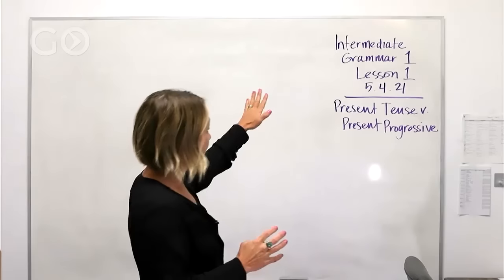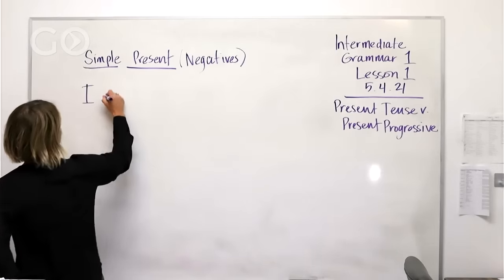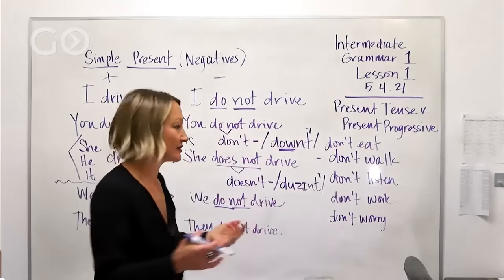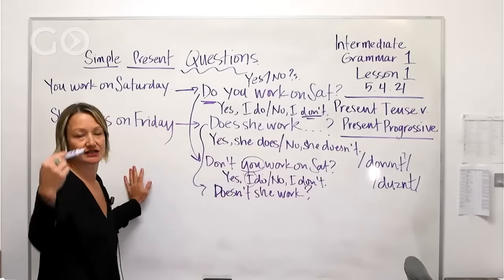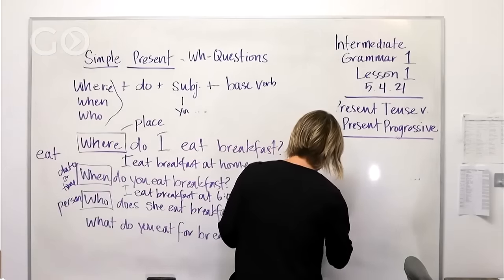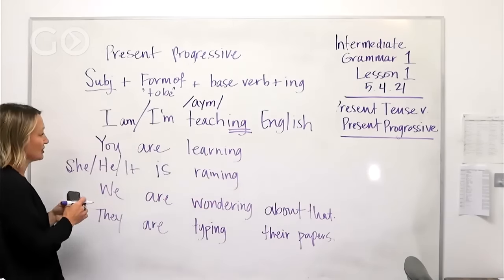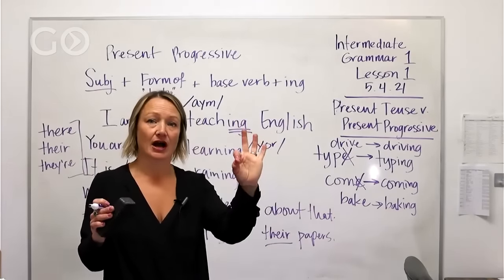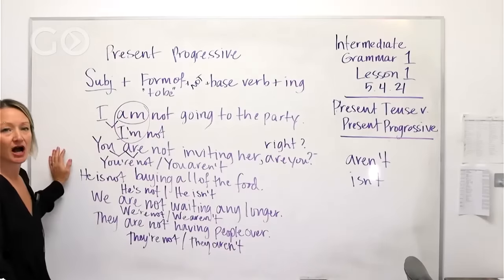Intermediate Grammar 1 Class 1: Simple Present vs Present Progressive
In this Intermediate Grammar 1 Class 1 lesson, we'll be looking at the Simple Present vs Present Progressive.

In this lesson, we'll be looking at the Simple Present vs Present Progressive, and how to use each of them in different situations. We'll also be looking at some common false friends that use these forms of verbs.

If you're looking to improve your English grammar skills, then this is the lesson for you! We'll cover all the important details you need to know to improve your Intermediate Grammar skills. So,join us in this Intermediate Grammar 1 Class 1 lesson and learn all about the Simple Present vs Present Progressive!